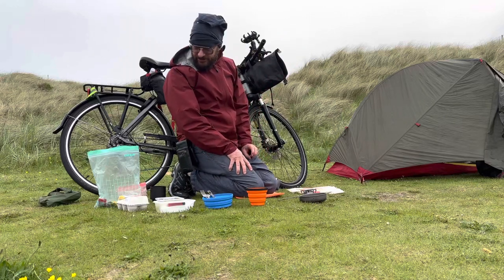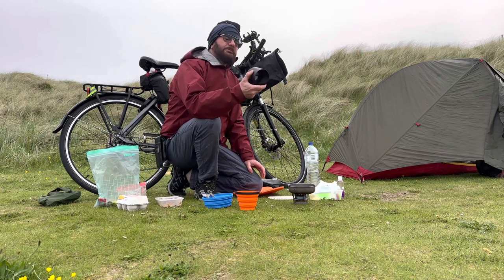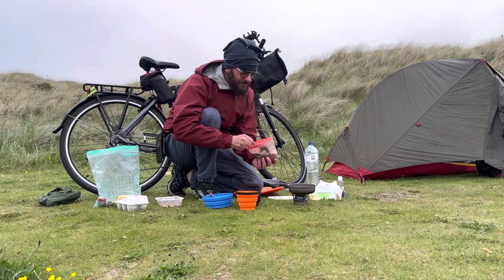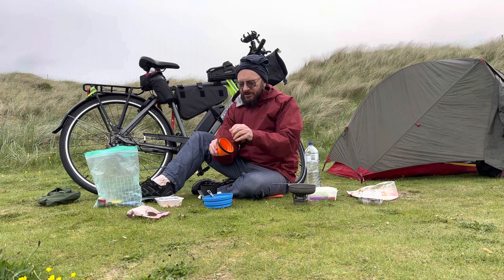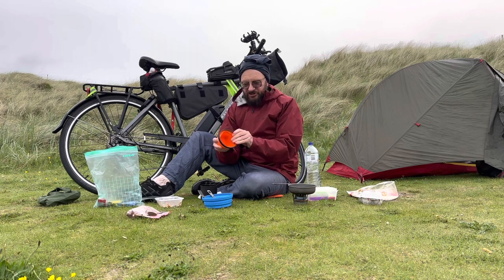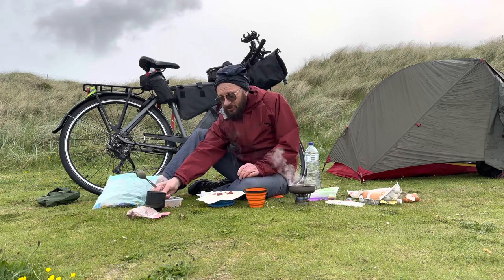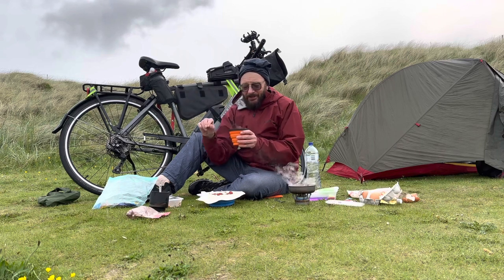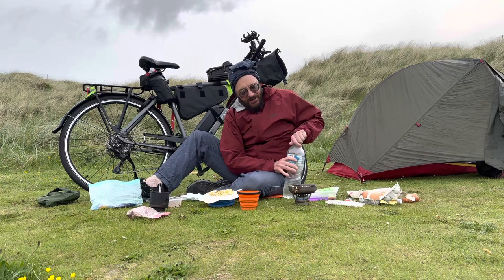Ultra light weight cooking with an alcohol stove while bike packing - breakfast & mocha!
I reckon a tiny alcohol burning stove is the way to go for cooking while bikepacking as the titanium stove weighs nothing & you can carry as little fuel as you need. 25ml of alcohol does breakfast of mocha & eggs in the single tiny pan setup i recoded while wild camping in the dunes at Banna strand in Kerry one cold May morning

where I post live updates as I tour